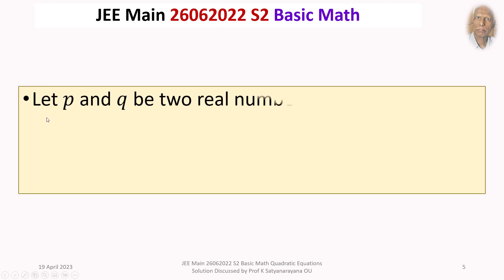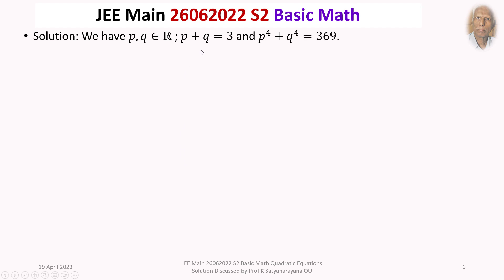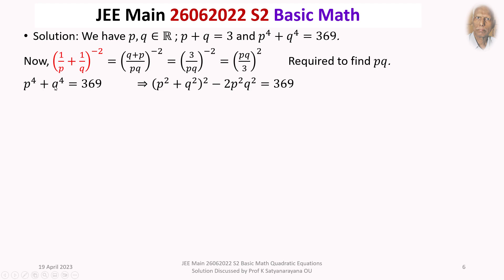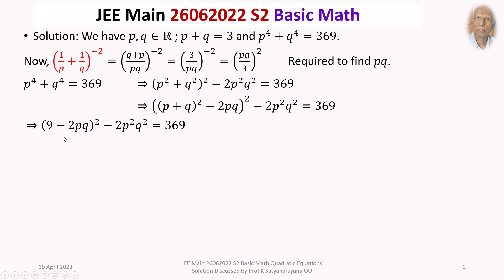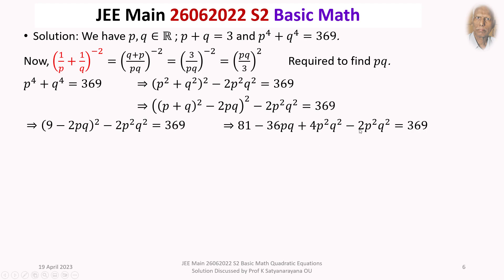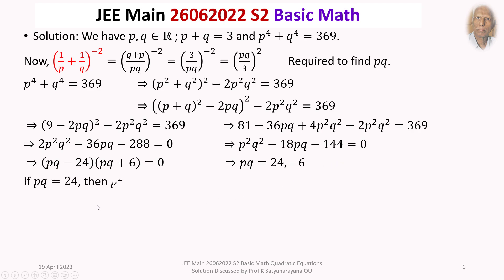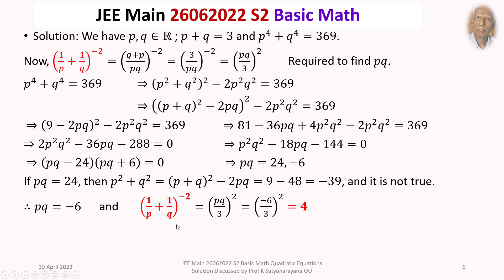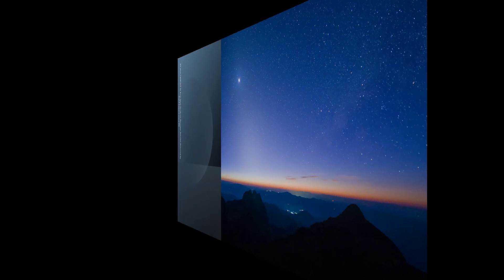JEE Main 26062022 S2 Basic Math Quadratic Equations Solution Discussed by Prof K Satyanarayana OU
The solution of a problem from the section Quadratic Equations, that appeared in JEE Main held on 26062023 S2, is discussed in detail.
The problem is based on the basic knowledge of mathematics.